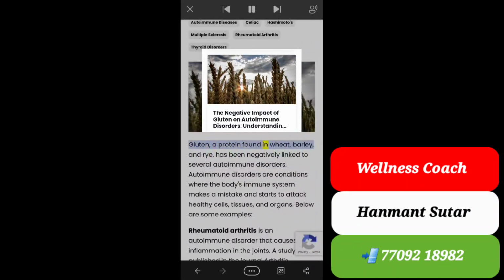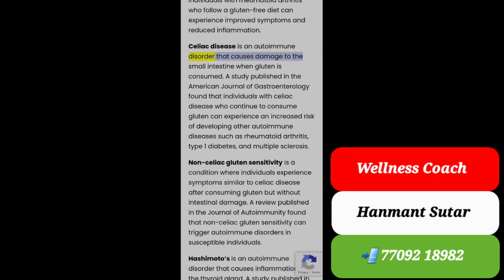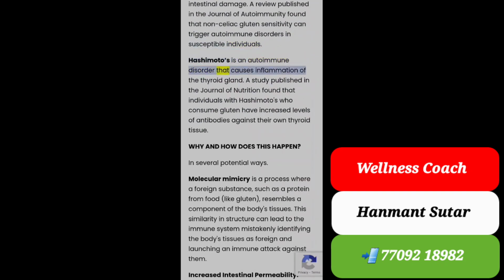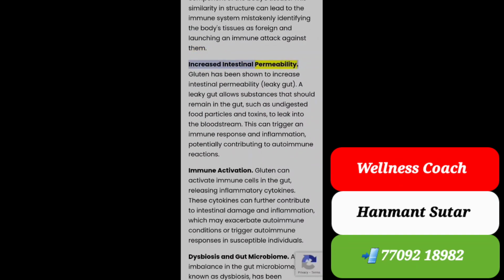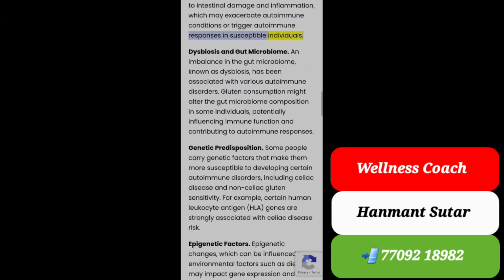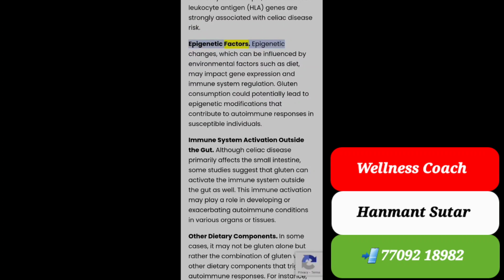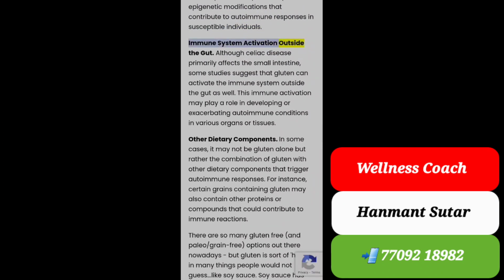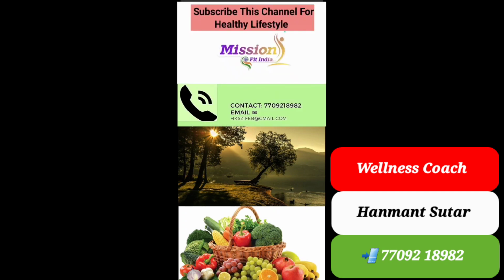ग्लूटेन क्या है और यह सेहत के लिए कैसे खतरनाक है? सब कुछ जानिए...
भारत में बड़े पैमाने पर गेहूं का उपभोग किया जाता है। इससे बनी रोटी, चपाती, पराठे, पूरी आदि का सेवन देशभर में रोजाना किया जाता है। लेकिन क्या आप जानते हैं कि गेहूं के अलावा जौ और राई जैसे खाद्य पदार्थों में एक प्रकार का प्रोटीन पाया जाता है, जो कभी-कभी सेहत के लिए हानिकारक भी हो सकता है। इस प्रोटीन को ग्लूटेन कहा जाता है। यह एक प्रकार का लसलसा पदार्थ होता है, जो शरीर में भोजन को एक साथ बनाए रखने में मदद करता है।
विशेषज्ञ कहते हैं कि इस ग्लूटेन का सेवन कुछ लोगों के लिए हानिकारक हो सकता है, खासकर उन लोगों के लिए जिन्हें गेहूं से एलर्जी है या सीलिएक रोग से पीड़ित हैं। अगर ऐसे लोग ग्लूटेन युक्त आहार का सेवन करते हैं तो उन्हें गंभीर समस्याएं हो सकती हैं, जिसमें पाचन संबंधी समस्याएं भी शामिल हैं।
आइए जानते हैं ग्लूटेन फ्री फूड के फायदों के बारे में...

1. पाचन संबंधी समस्याओं से दिला सकता है राहत..पाचन संबंधी समस्याओं, जैसे कि पेट फूलना, गैस, दस्त या कब्ज के इलाज के लिए ग्लूटेन मुक्त आहार का सेवन करने की सलाह दी जाती है। कई अध्ययनों में भी यह पाया गया है कि ग्लूटेन फ्री डाइट इन समस्याओं से छुटकारा दिला सकते हैं।

2. जोड़ों के दर्द को कम करने में असरदार ग्लूटेन मुक्त आहार लेने से जोड़ों के दर्द, विशेष रूप से घुटनों में दर्द, पीठ दर्द और कलाई में दर्द को रोकने में मदद मिल सकती है। ये सीलिएक रोग के सामान्य लक्षण हैं। इस बीमारी में अंदरूनी सूजन की समस्या भी आती है।

3. ऊर्जा को बढ़ाने में मददगार अगर किसी व्यक्ति को सीलिएक रोग है, तो उसे ग्लूटेन मुक्त आहार लेने की सलाह दी जाती है। इससे शरीर में ऊर्जा के स्तर को बढ़ाया जा सकता है। ग्लूटेन फ्री फूड आपकी थकान और सुस्ती से निजात दिला सकता है।

🔘 टिप्पणी: ग्लूटेन फ्री डाइट के नुकसान भी हैं विशेषज्ञ कहते हैं कि जिन लोगों को सीलिएक रोग नहीं है और ग्लूटेन मुक्त डाइट लेते हैं, तो उन्हें महत्वपूर्ण पोषक तत्व, जैसे आयरन, कैल्शियम, कार्बोहाइड्रेट और विटामिन-डी उचित मात्रा में नहीं मिल पाते और ऐसे में हड्डियों से संबंधित और अन्य कई तरह की बीमारियां हो सकती हैं।

ऑटोइम्यून विकारों पर ग्लूटेन का नकारात्मक प्रभाव

 ग्लूटेन, गेहूं, जौ और राई में पाया जाने वाला प्रोटीन, कई ऑटोइम्यून विकारों से नकारात्मक रूप से जुड़ा हुआ है।  ऑटोइम्यून विकार ऐसी स्थितियां हैं जहां शरीर की प्रतिरक्षा प्रणाली गलती करती है और स्वस्थ कोशिकाओं, ऊतकों और अंगों पर हमला करना शुरू कर देती है।  नीचे कुछ उदाहरण दिए गए हैं:

 रुमेटीइड गठिया एक ऑटोइम्यून विकार है जो जोड़ों में सूजन का कारण बनता है।  आर्थराइटिस रिसर्च एंड थेरेपी जर्नल में प्रकाशित एक अध्ययन में पाया गया कि रूमेटॉइड गठिया से पीड़ित व्यक्ति जो ग्लूटेन-मुक्त आहार का पालन करते हैं, वे बेहतर लक्षणों और कम सूजन का अनुभव कर सकते हैं।

 सीलिएक रोग एक ऑटोइम्यून विकार है जो ग्लूटेन के सेवन से छोटी आंत को नुकसान पहुंचाता है।  अमेरिकन जर्नल ऑफ गैस्ट्रोएंटरोलॉजी में प्रकाशित एक अध्ययन में पाया गया कि सीलिएक रोग से पीड़ित व्यक्ति जो ग्लूटेन का सेवन जारी रखते हैं, उनमें रुमेटीइड गठिया, टाइप 1 मधुमेह और मल्टीपल स्केलेरोसिस जैसी अन्य ऑटोइम्यून बीमारियों के विकसित होने का खतरा बढ़ सकता है।

 गैर-सीलिएक ग्लूटेन संवेदनशीलता एक ऐसी स्थिति है जहां व्यक्तियों को ग्लूटेन का सेवन करने के बाद सीलिएक रोग के समान लक्षणों का अनुभव होता है, लेकिन आंतों को कोई नुकसान नहीं होता है।  ऑटोइम्यूनिटी जर्नल में प्रकाशित एक समीक्षा में पाया गया कि गैर-सीलिएक ग्लूटेन संवेदनशीलता अतिसंवेदनशील व्यक्तियों में ऑटोइम्यून विकारों को ट्रिगर कर सकती है।

 हाशिमोटो एक ऑटोइम्यून विकार है जो थायरॉयड ग्रंथि की सूजन का कारण बनता है।  जर्नल ऑफ न्यूट्रिशन में प्रकाशित एक अध्ययन में पाया गया कि हाशिमोटो से पीड़ित व्यक्ति जो ग्लूटेन का सेवन करते हैं, उनके अपने थायरॉयड ऊतक के खिलाफ एंटीबॉडी का स्तर बढ़ जाता है।

 ऐसा क्यों और कैसे होता है?

 कई संभावित तरीकों से.

 आणविक नकल एक ऐसी प्रक्रिया है जहां एक विदेशी पदार्थ, जैसे भोजन से प्रोटीन (जैसे ग्लूटेन), शरीर के ऊतकों के एक घटक जैसा दिखता है।  संरचना में यह समानता प्रतिरक्षा प्रणाली को गलती से शरीर के ऊतकों को विदेशी के रूप में पहचानने और उनके खिलाफ प्रतिरक्षा हमला शुरू करने के लिए प्रेरित कर सकती है।

 आंतों की पारगम्यता में वृद्धि।  ग्लूटेन को आंतों की पारगम्यता (लीकी गट) को बढ़ाने के लिए दिखाया गया है।  टपका हुआ आंत उन पदार्थों को रक्त प्रवाह में रिसने की अनुमति देता है जिन्हें आंत में रहना चाहिए, जैसे कि अपचित भोजन के कण और विषाक्त पदार्थ।  यह प्रतिरक्षा प्रतिक्रिया और सूजन को ट्रिगर कर सकता है, संभावित रूप से ऑटोइम्यून प्रतिक्रियाओं में योगदान कर सकता है।

 प्रतिरक्षा सक्रियण.  ग्लूटेन आंत में प्रतिरक्षा कोशिकाओं को सक्रिय कर सकता है, सूजन संबंधी साइटोकिन्स जारी कर सकता है।  ये साइटोकिन्स आंतों की क्षति और सूजन में योगदान कर सकते हैं, जो ऑटोइम्यून स्थितियों को बढ़ा सकते हैं या अतिसंवेदनशील व्यक्तियों में ऑटोइम्यून प्रतिक्रियाओं को ट्रिगर कर सकते हैं।

 डिस्बिओसिस और आंत माइक्रोबायोम।  आंत माइक्रोबायोम में असंतुलन, जिसे डिस्बिओसिस के रूप में जाना जाता है, विभिन्न ऑटोइम्यून विकारों से जुड़ा हुआ है।  ग्लूटेन का सेवन कुछ व्यक्तियों में आंत माइक्रोबायोम संरचना को बदल सकता है, संभावित रूप से प्रतिरक्षा समारोह को प्रभावित कर सकता है और ऑटोइम्यून प्रतिक्रियाओं में योगदान कर सकता है।